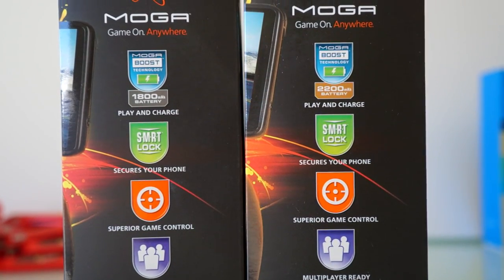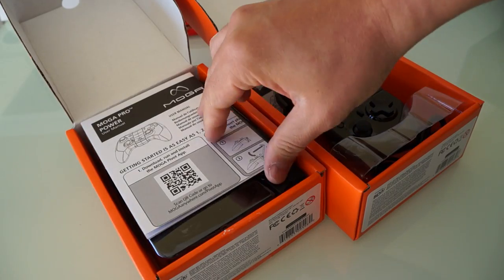MOGA Hero Power and Power Pro Review, Comparison and Unboxing